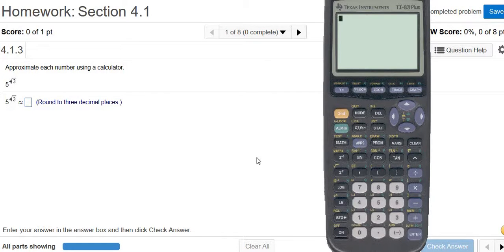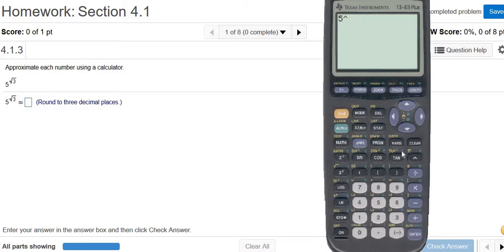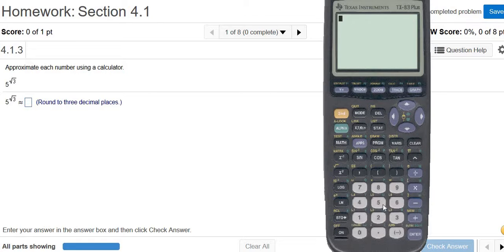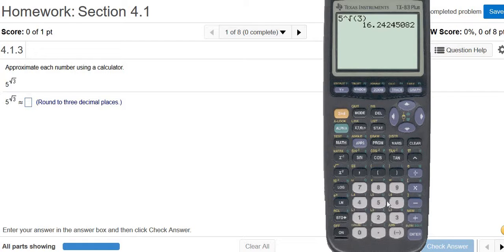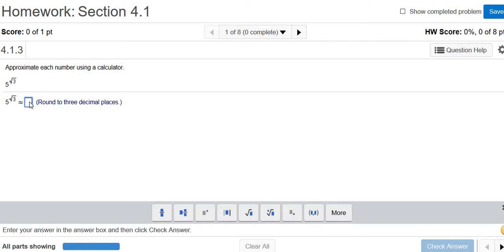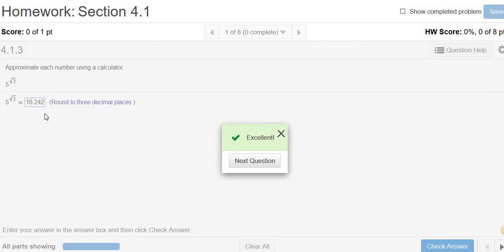Compute 5^(sqrt(3)) using the TI-83 Calculator MyMathlab College Algebra Homework